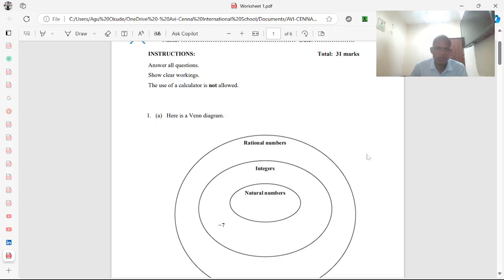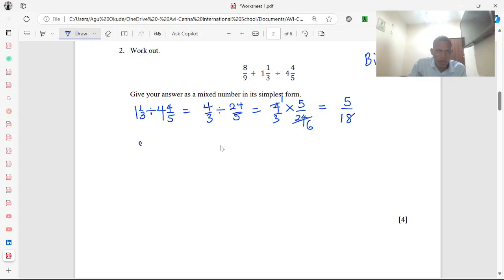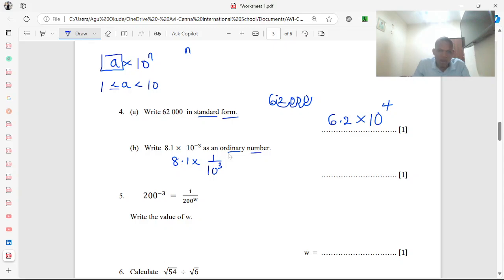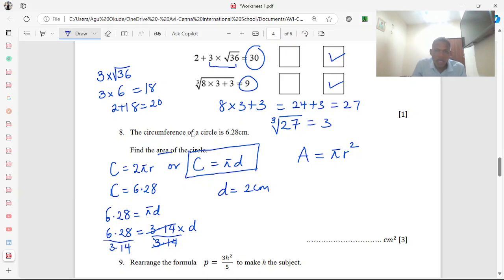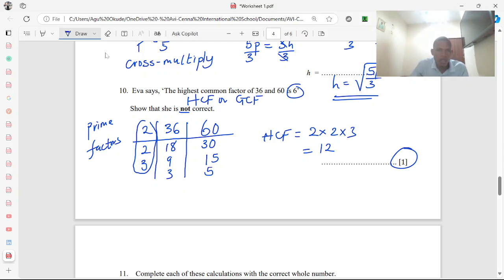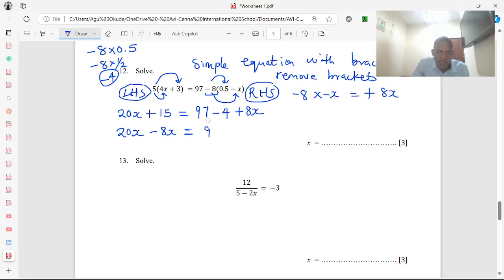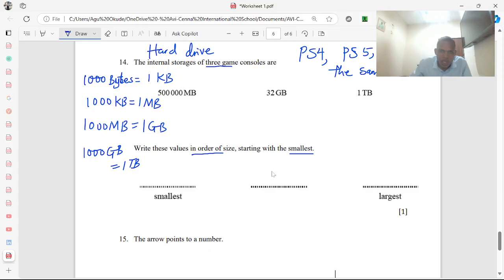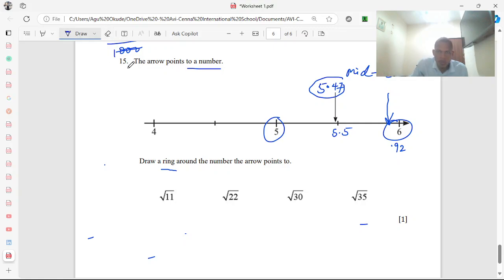Cambridge Checkpoint Maths Problems Explained | Step-by-Step Solutions for Success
🚀 Welcome to this essential Cambridge Checkpoint Maths tutorial! In this video, I walk you through step-by-step solutions to key Checkpoint Maths problems, designed to help you ace your exams. Whether you're preparing for your upcoming test or just need extra practice, these problems will boost your confidence and understanding. 🌟

📚 Topics covered:

[List the specific topics or problem types in the video]